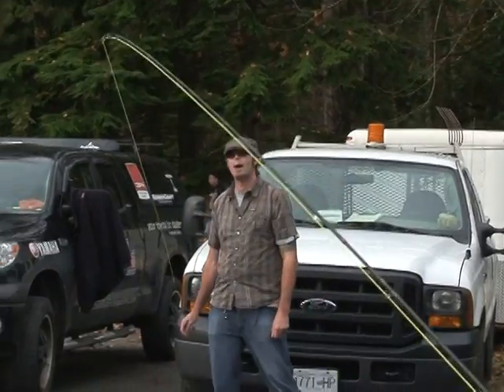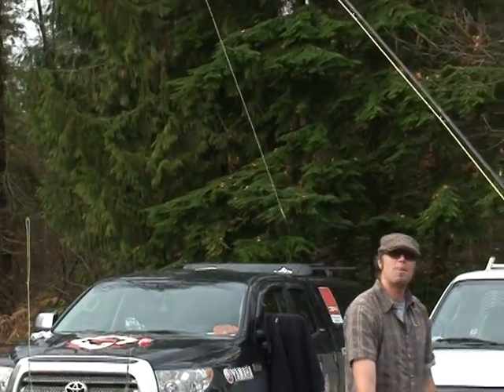Riverside tackel in Port Coquitlam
Gary teaching a small child the art of keeping the tension on the trout at the end of your fly line